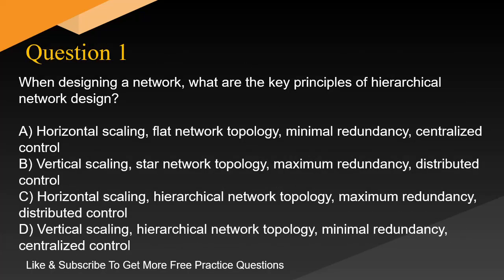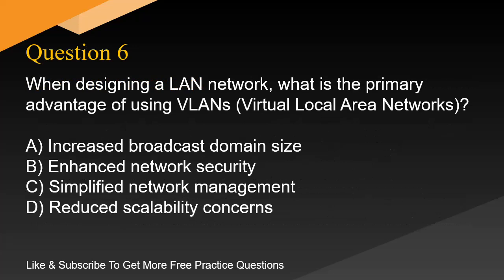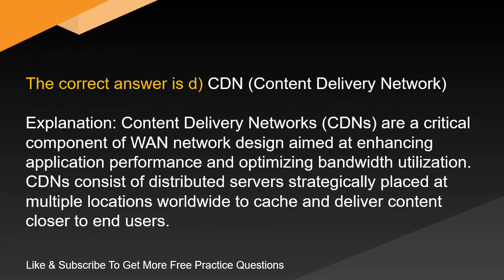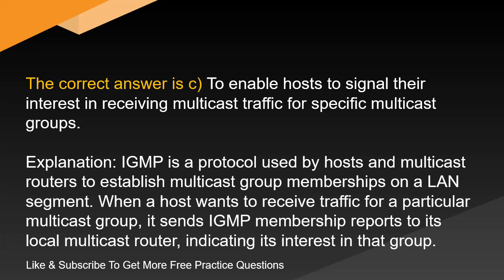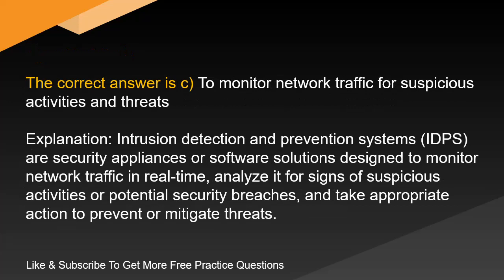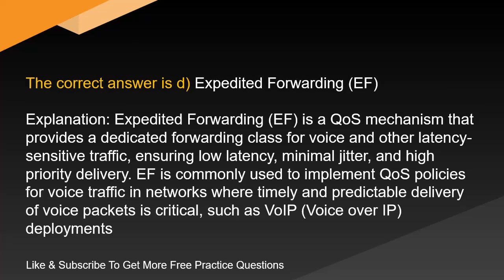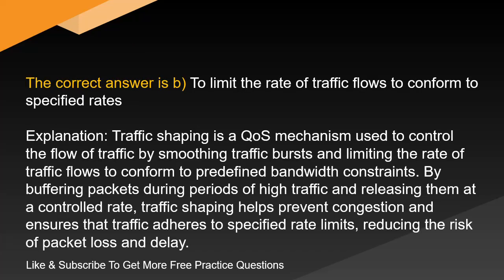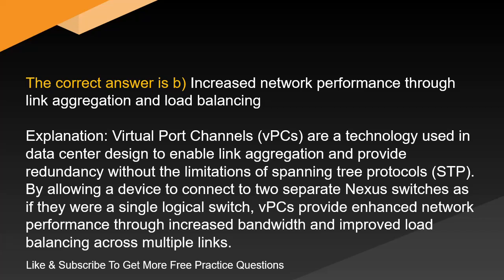CISCO 352 001 Cisco Certified Design Expert Qualification Exam Free Practice Questions